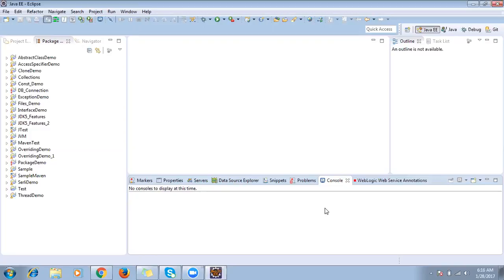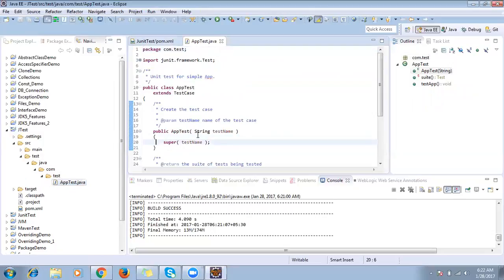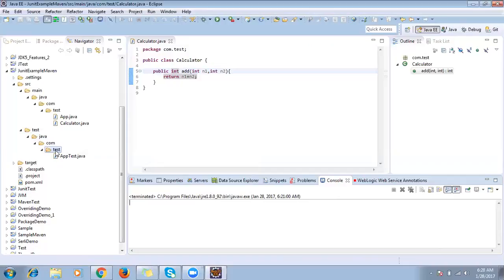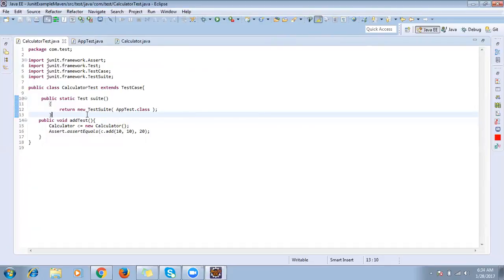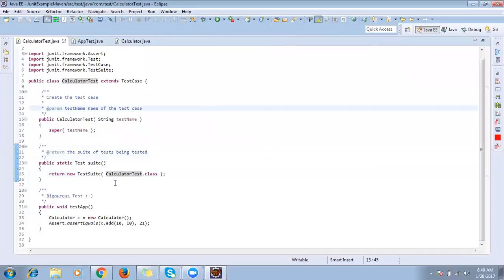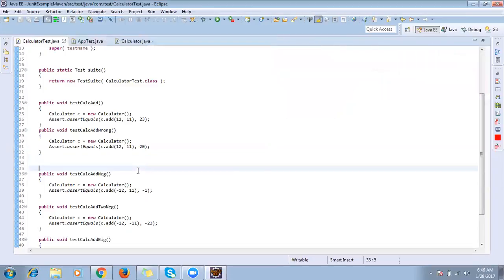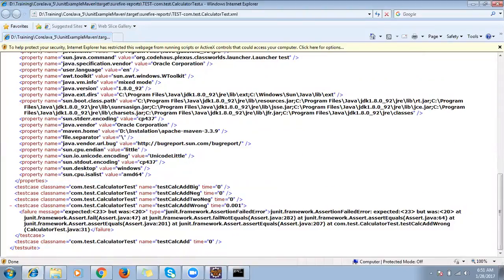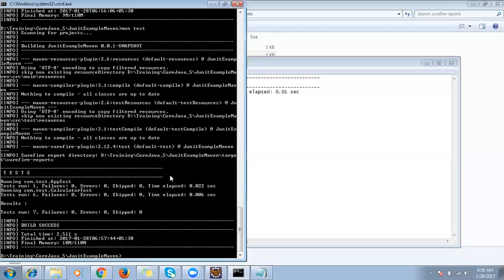Java junit Example